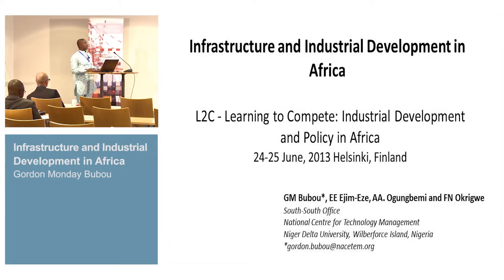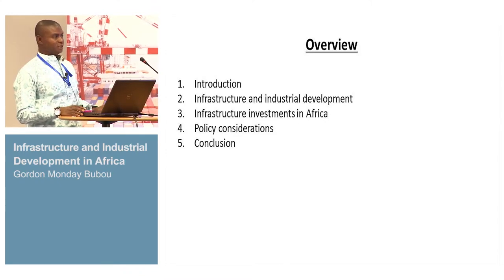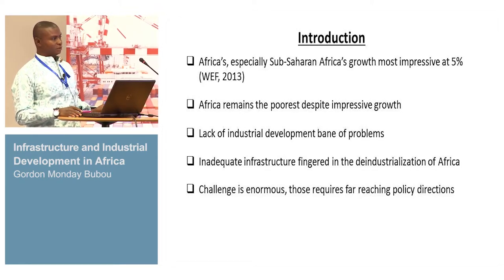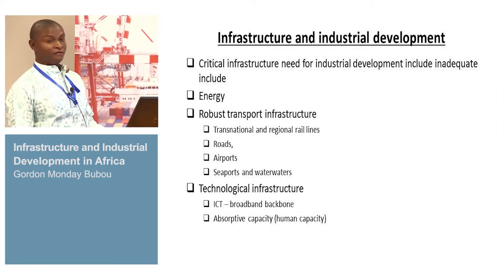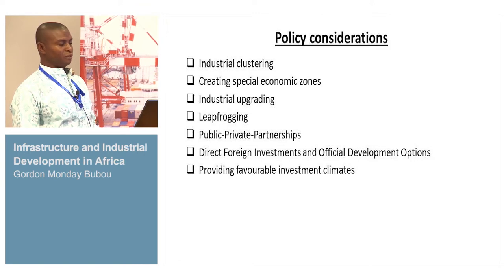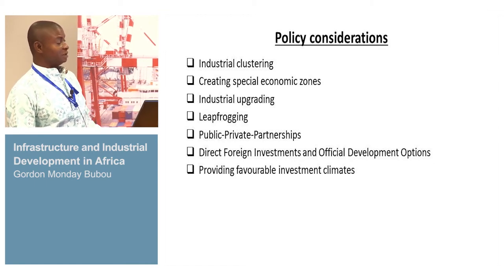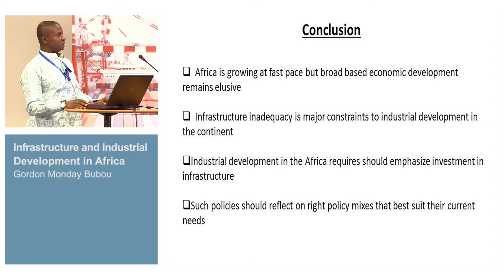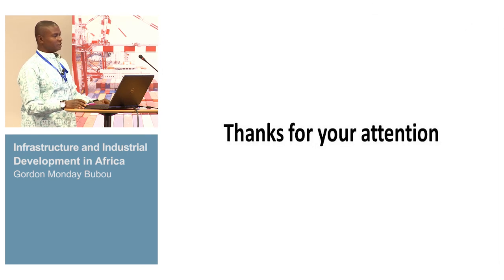L2C Conference - Industrial development and infrastructure: how large a constraint? 2/3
Gordon Monday Bubou: Infrastructure and Industrial Development in Africa